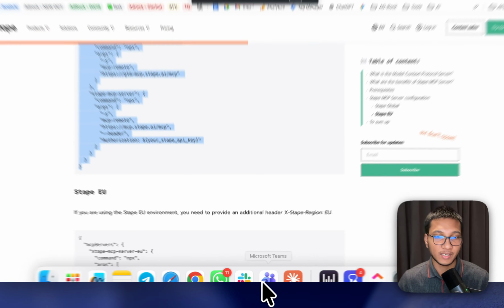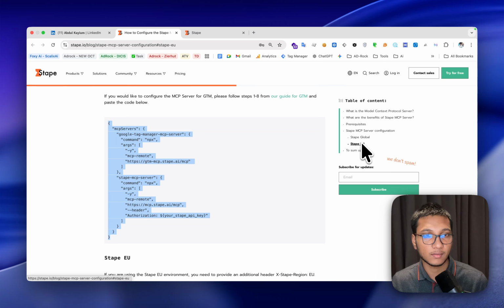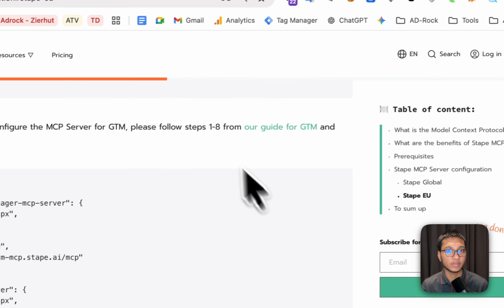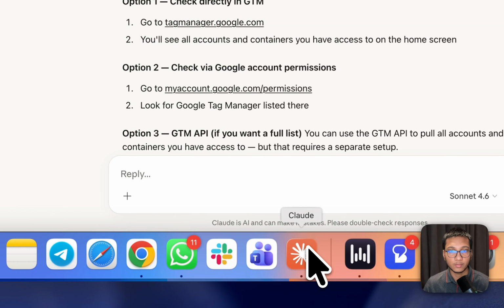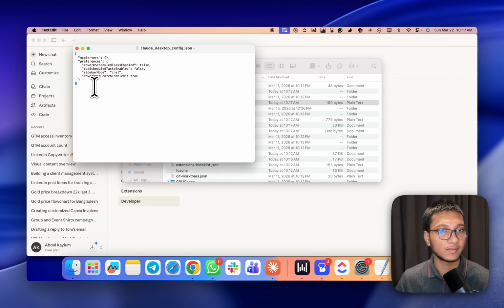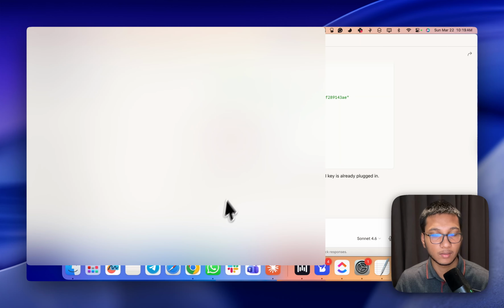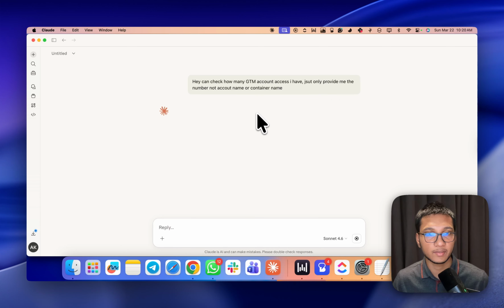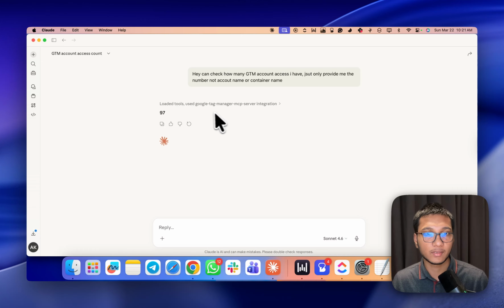Automate Your GTM Setup Using Claude AI + Stape MCP Server (Step-by-Step)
In this video, I show you exactly how to use Claude AI + Stape MCP Server to automate your Google Tag Manager setup — no more manual clicking.
What you'll learn:

- How to run a full GTM audit using AI
- How to set up tags, triggers, and variables automatically
- How to add or remove GTM users
- How to find and fix broken tracking setups

This works for marketers, freelancers, and anyone managing GTM for clients.